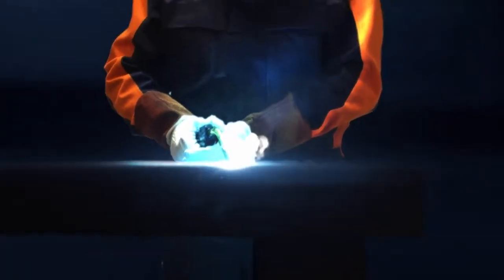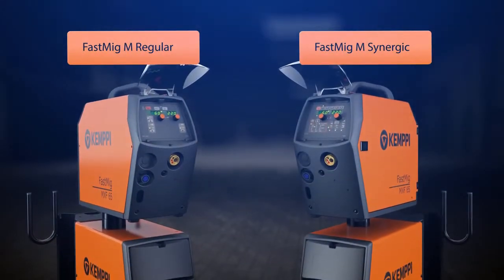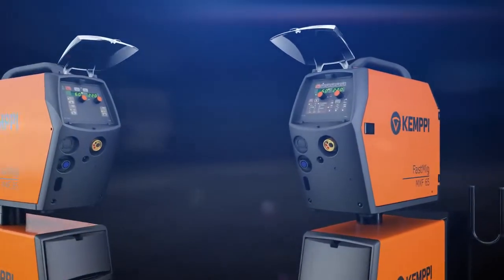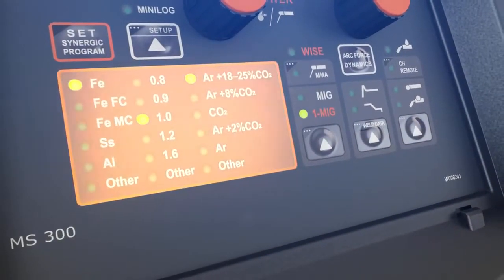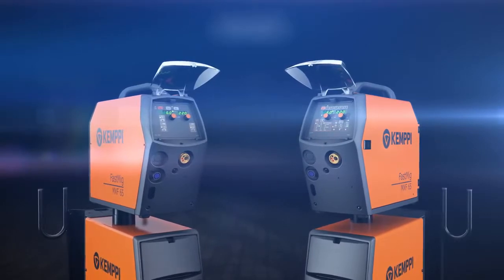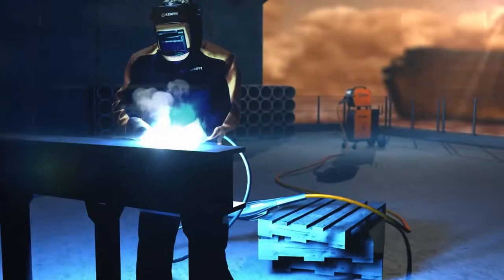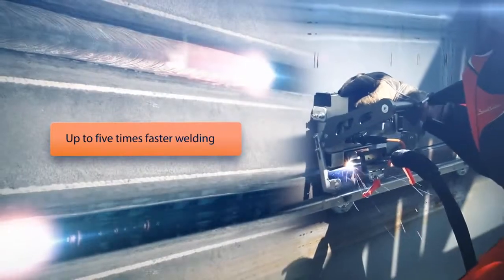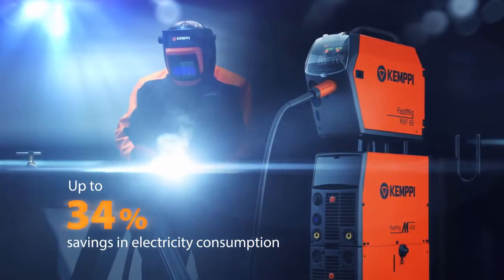Kemppi FastMig M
A FastMig M é conhecida como uma máquina de alta tecnologia alternativa para projetos convencionais.
A tecnologia de controle garante que a ignição do arco de soldadura e o desempenho seja notável.
Tamanho compacto para um aumento da produtividade e mobilidade no trabalho.
Duas opções de ecrã: Regular – operação básica e Sinérgica – uso avançado